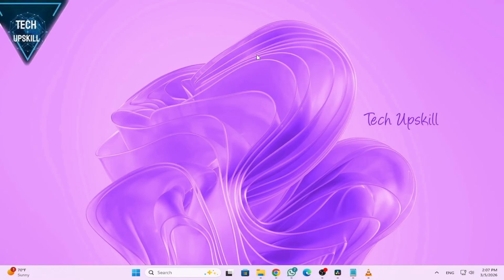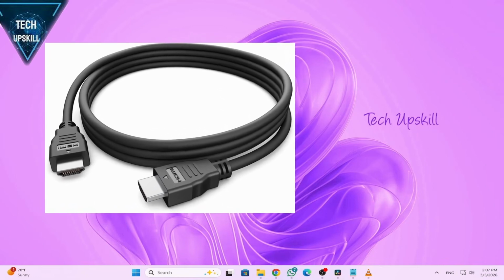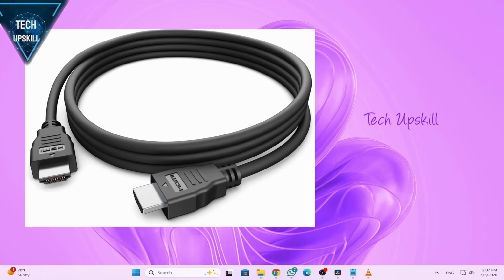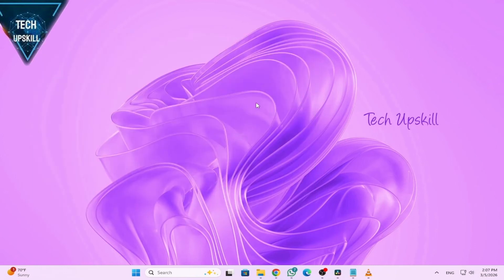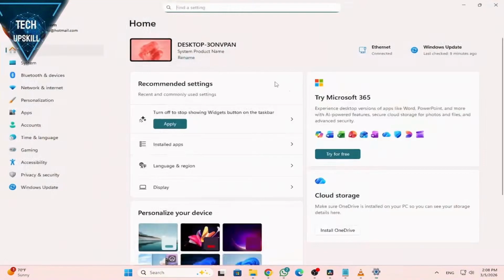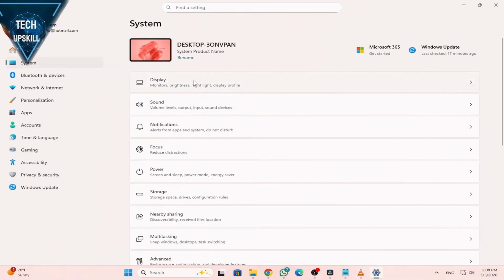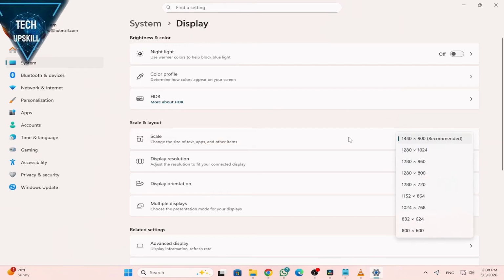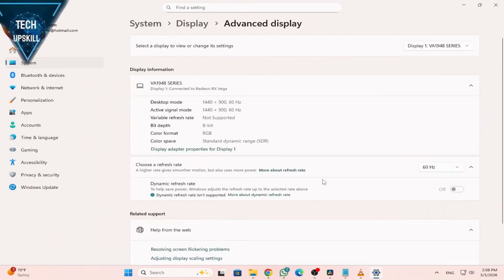Fix External Monitor Keeps Turning off Fix External Monitor Keeps Flickering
Is your external monitor flickering or turning off and on? This video provides simple solutions to fix your intermittent display problem. Discover how to troubleshoot HDMI connection issues, including cleaning your cables and testing replacements. We'll also guide you through adjusting display settings like scaling, resolution, and refresh rate in Windows to resolve common external monitor connectivity problems.

⏱️ Timestamps ⏱️
00:00 Intro
00:21 Steps
02:02 Outro